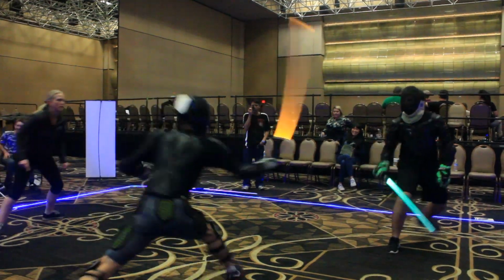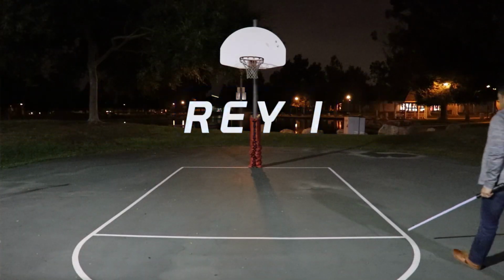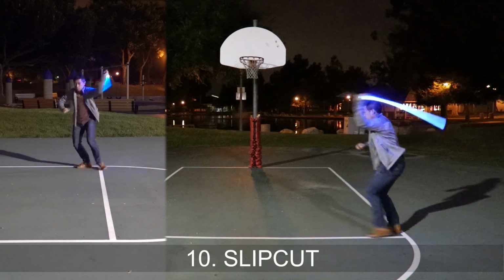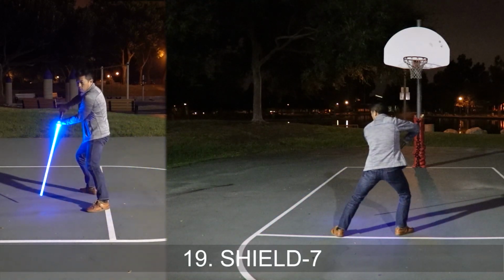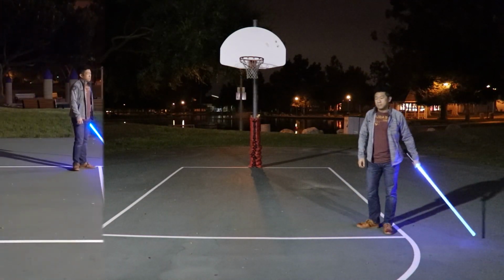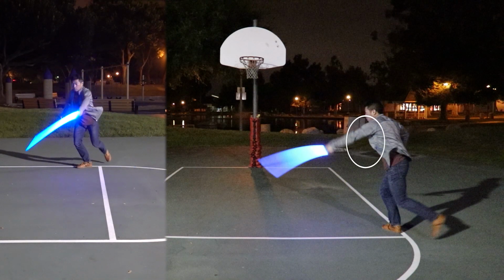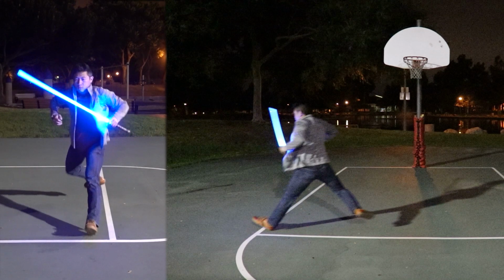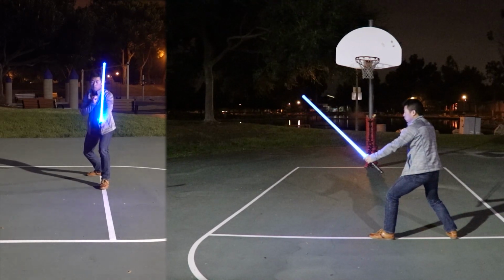Beginner lightsaber practice sequence (for lefties)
Here's an old video reworked specifically for left-handed fighters. These are all the moves you're supposed to know as you're graduating out of the beginner Lightspeed-saber level.

Move list:
1. Standard stance / Jedi Guard
2. Advance / Diving slash
3. Advance / Diving slash
4. Retreat / Shield-3
5. Retreat / Shield-4
6. Lunge / Straight cut
7. Recover / Shield-5
8. Fade / Diving sweep
9. Inside-pivot / Diving sweep
10. Slipcut
11. Advance / Lateral slash
12. Advance / Lateral slash
13. Advance / Low lateral slash
14. Advance / Low lateral slash
15. Power-advance / Overhead strike
16. Power-retreat / Pull (Sash guard)
17. Lunge / Low lateral cut
18. Recover/ High Deflector-3
19. Shield-7
20. Shield-8
21. Shield-6
22. Lunge / Flat sweep
23. Supinate skyhook
24. Pronate skyhook
25. Spin-hook
26. Standard stance / Forward guard

Lightspeed Saber League is the pioneer of Lightspeed-saber fencing®, the world's fastest, most realistic lightsaber-inspired combat. No choreography. Just speed, stamina, skill, and strategy. Learn techniques, get critical gear, find training groups and schools near you, and apply for admission

Lightspeeed Saber League is not associated with Disney or Lucasfilm.